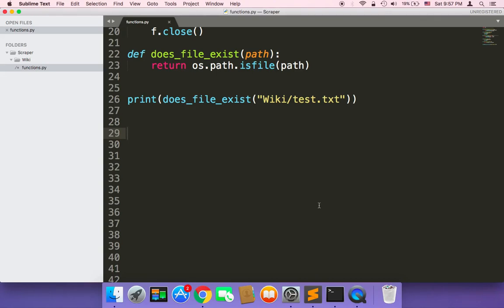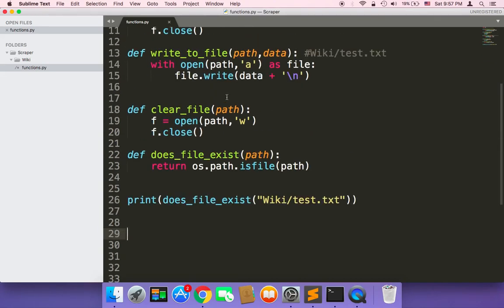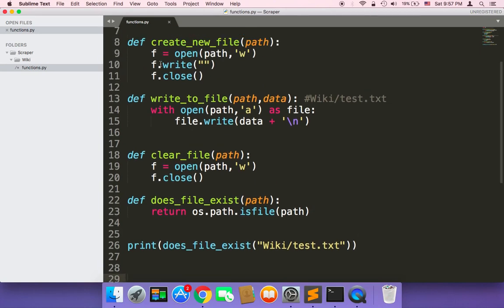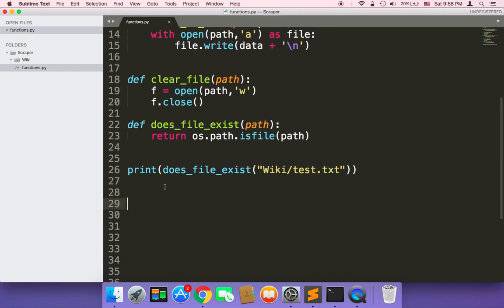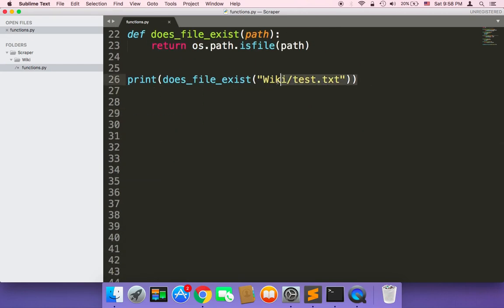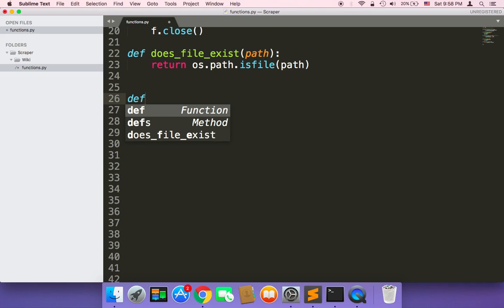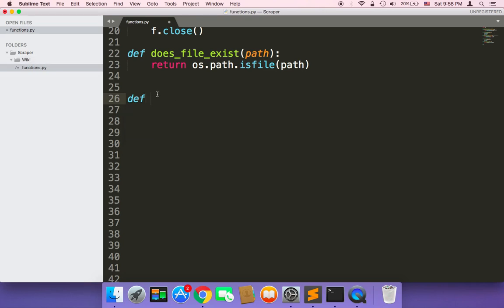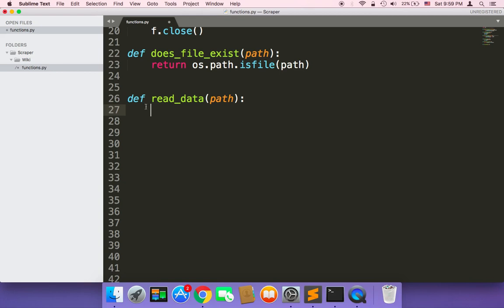Create Python Scraping App - Part 12